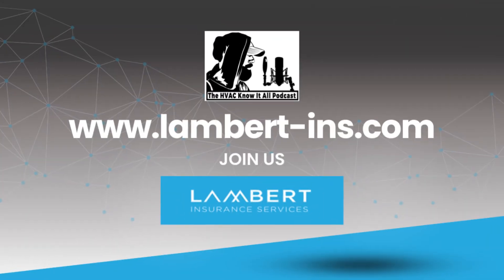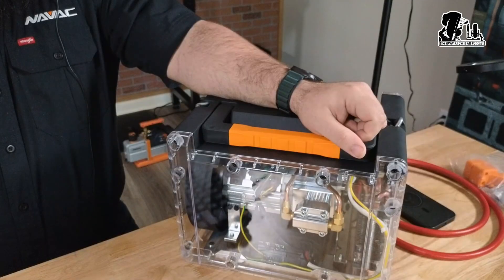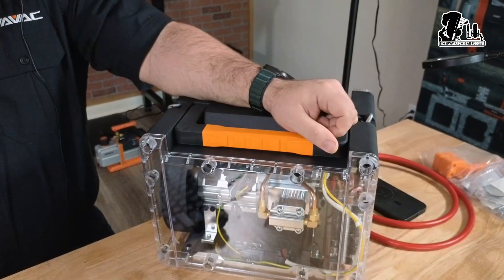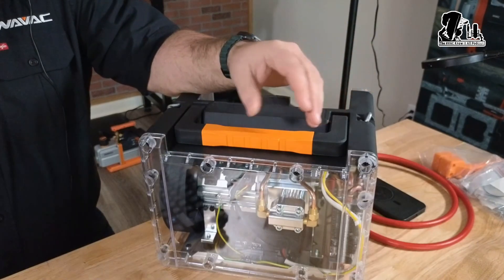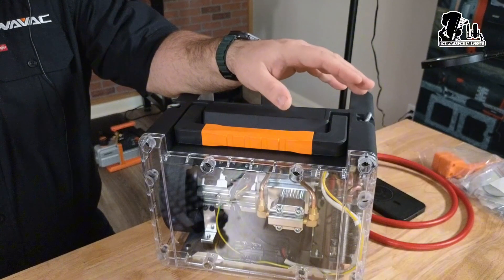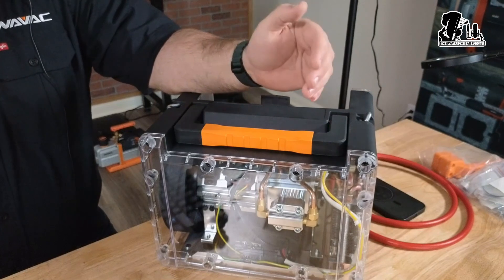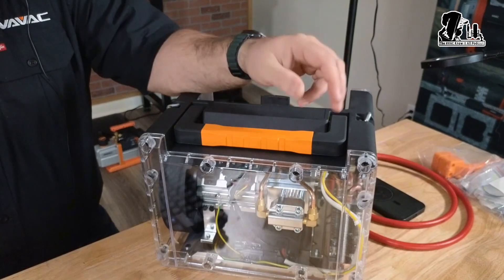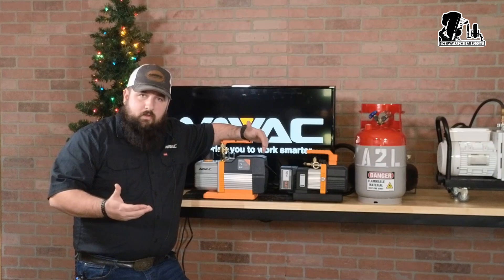How HVAC Techs Can Use A2L Refrigerants Without Replacing Recovery or Vacuum Tools | Jesse Stewart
In this episode of the HVAC Know It All Podcast, host Gary McCreadie sits down with Jesse Stewart, National Training Manager at NAVAC HVAC to discuss the industry's transition to A2L refrigerants and the essential tools for safe and efficient handling.

Jesse, a technical trainer with experience in HVAC tools and safety practices, shares insights into the challenges and opportunities of A2L refrigerants. He focuses on debunking myths and highlighting safety measures. Gary and Jesse discuss tool compliance, best practices, and the importance of training in preparing HVAC professionals for upcoming changes.

Expect to Learn:
1. What Are A2L Refrigerants?: Understand what A2L refrigerants are, why the industry is moving toward them, and clear up common misunderstandings.
2. Tools That Get the Job Done: Learn about the tools that are compatible with A2L refrigerants, including vacuum pumps and recovery machines, and what makes them compliant.
3. Staying Safe on the Job: Practical advice on reducing risks by using the right tools and following best practices for handling A2L refrigerants.
4. Recovery Cylinder Basics: How to properly identify, label, and maintain recovery cylinders for safe use with A2L refrigerants.
5. The Value of Good Information: Why it’s essential to rely on trustworthy sources and stay up-to-date through proper training.

Episode Highlights:
[00:00] Welcoming Jesse Stewart and introduction to A2L refrigerants
[01:18] Jesse’s background and expertise in HVAC tools and safety
[01:35] Understanding A2L refrigerants and addressing misconceptions
[05:13] Key features of A2L-compliant tools
[12:13] Guidelines for marking and maintaining recovery cylinders
[14:00] Adapters and hoses for A2L compatibility
[17:01] Industry changes and the importance of training